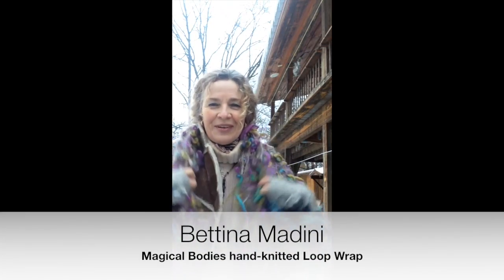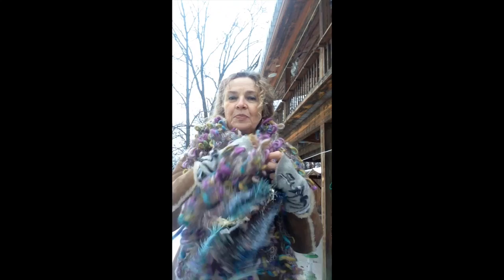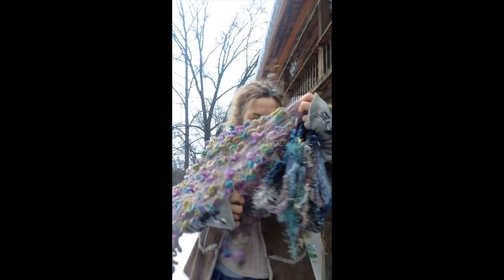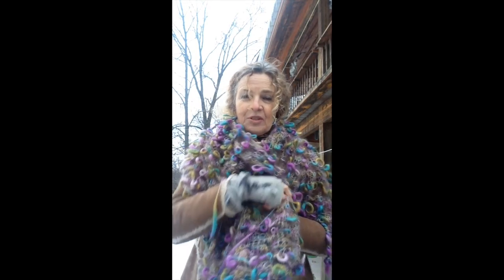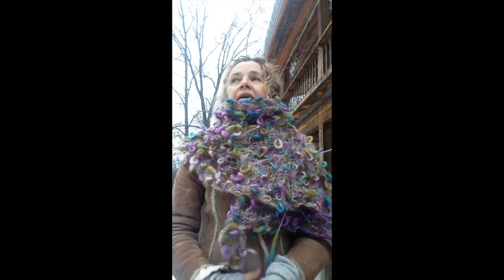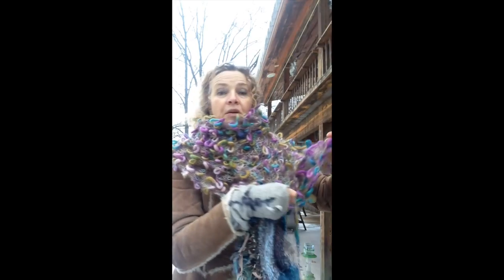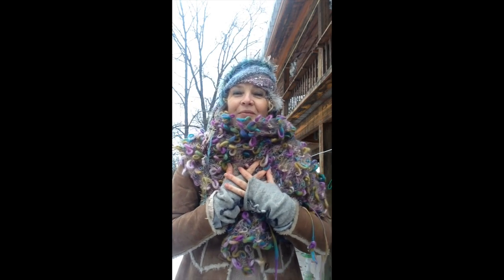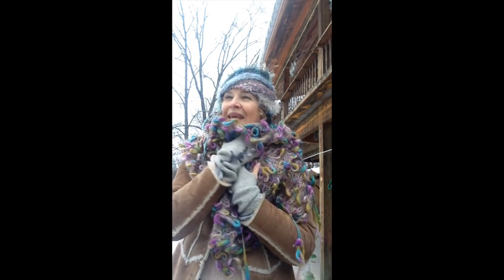Magical Bodies hand-knitted Loop Wrap- with Bettina Madini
"Quickly introducing this One-of-a-Kind, hand-knitted 'Goddess Loop Wrap' by Magical Bodies.
Made from soft kid-mohair and wool, this 'Goddess Wrap' is so soft and light and WARM! My point of view about winter is that we should have fun, enjoy it and also dwell in color and sparkle!
Find my line of 'Magical Bodies' Wearable Art and my paintings and so much more I'm so grateful you're here! What can we all create on the planet?"

Bettina Madini is a European artist and singer and the Founder of the Designer Wearables label 'Magical Bodies'. She has been living and creating in the US since 2004. "What Change Can I facilitate for more Joy on the Planet?" is her daily question. Trained not only in art, but business and finance and an international bestselling author, for Bettina, creativity is a dance on and beyond the edge of what we think we can create. What Joy is possible with our being here? Soon, "Magical Bodies" will have their own store online. For now, go to MagicalBodies.com.